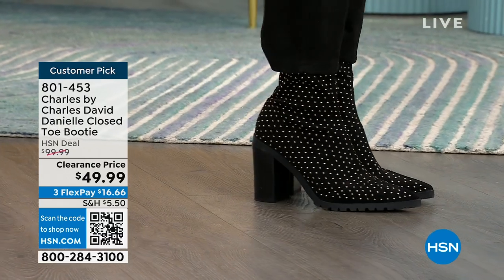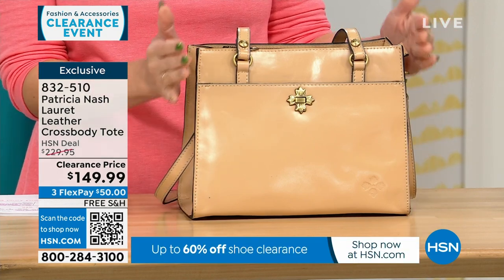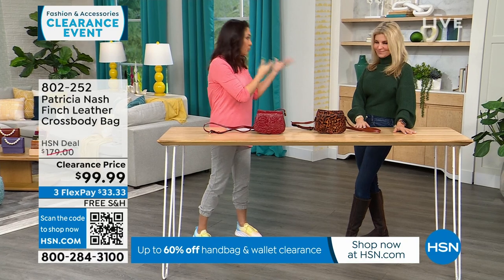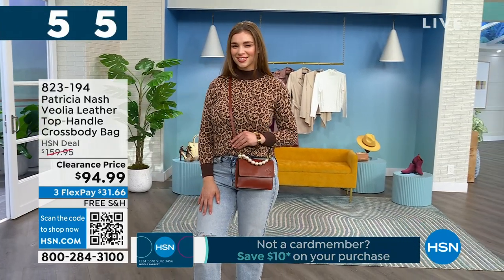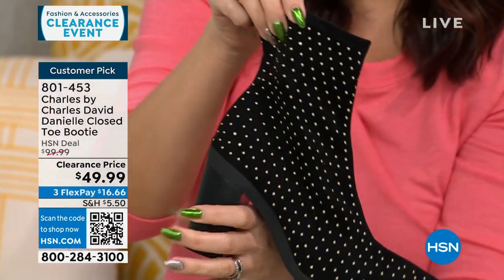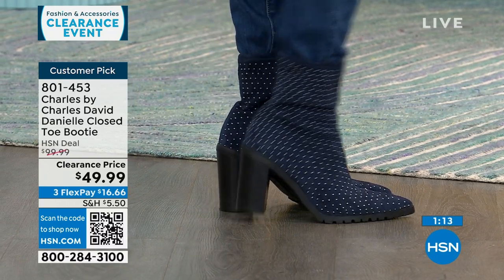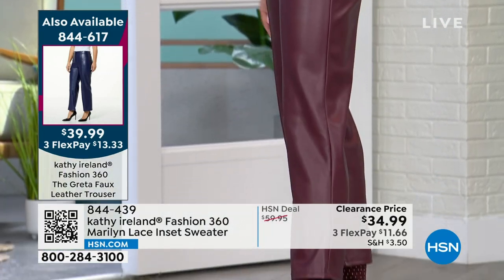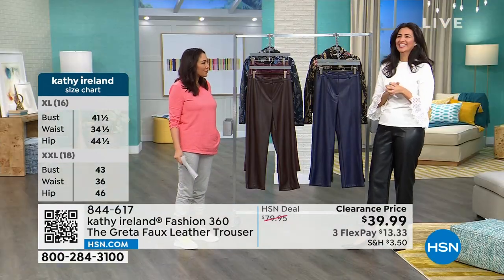HSN | Fashion & Accessories Clearance 12.29.2023 - 08 AM